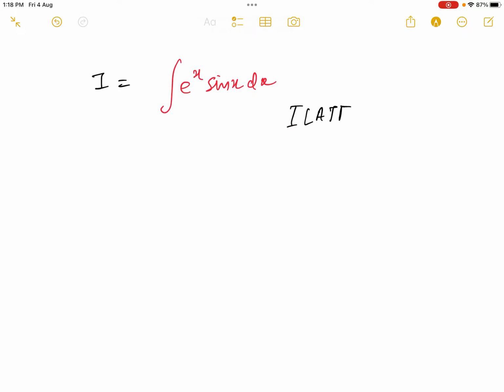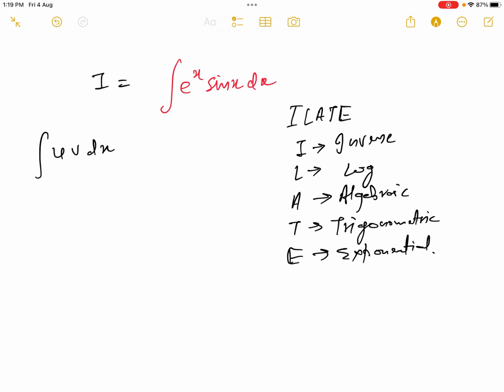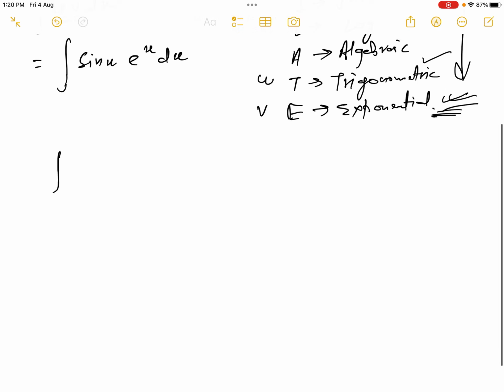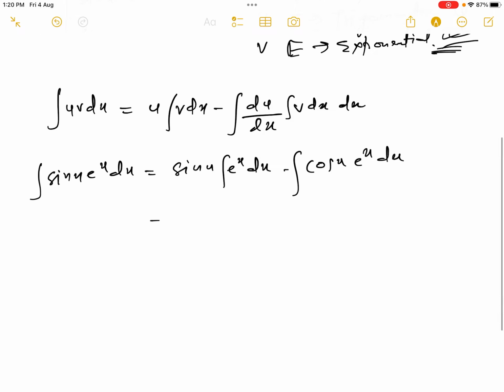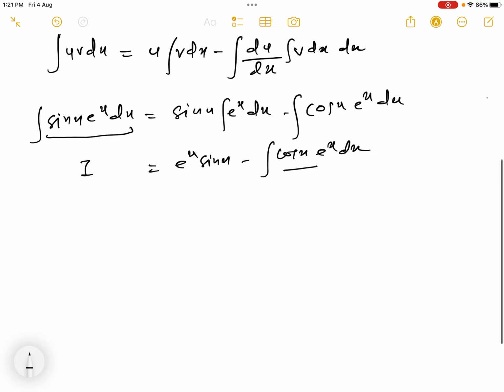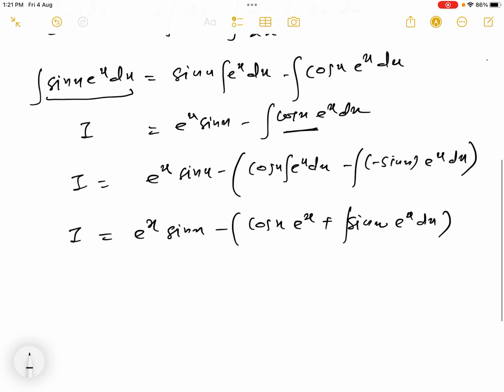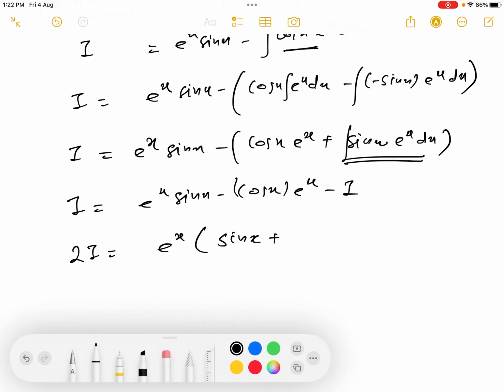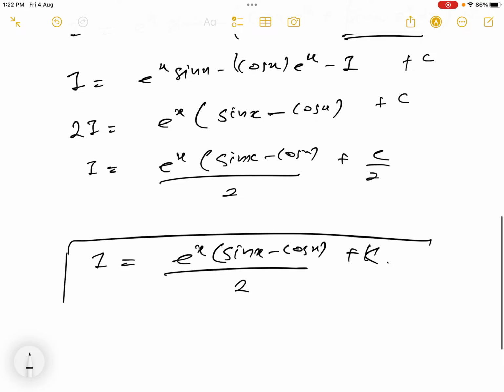Integration by Parts (ILATE) ∫e^x sinx dx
Using ILATE rule for integral of ∫e x sinx dx